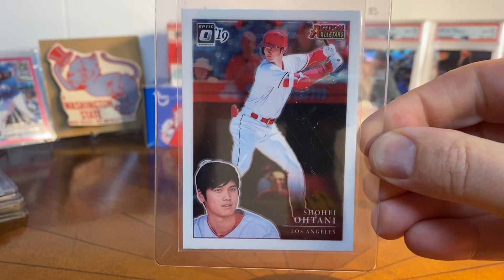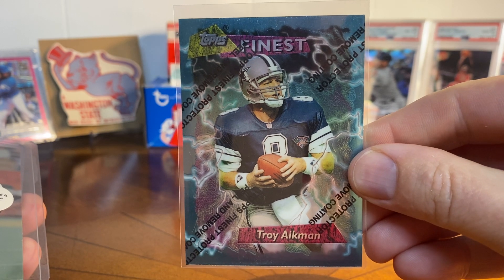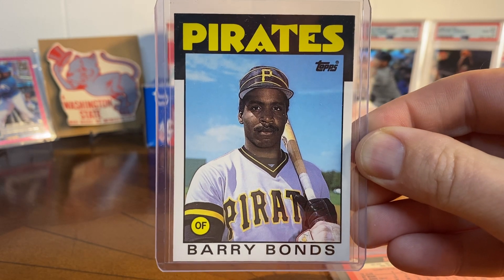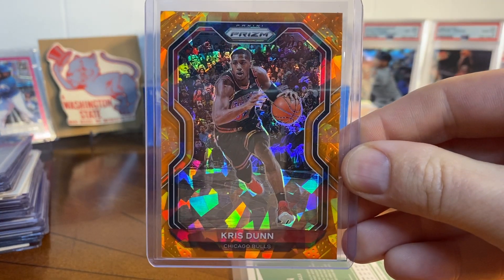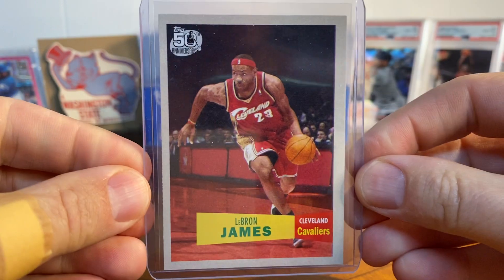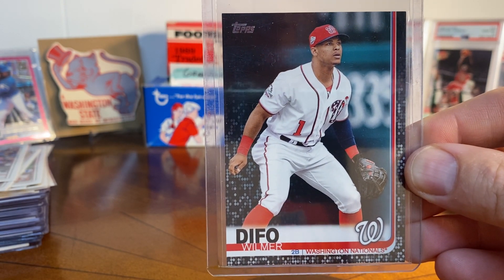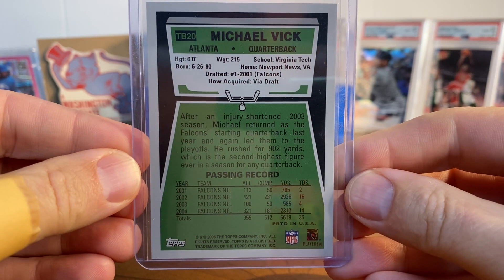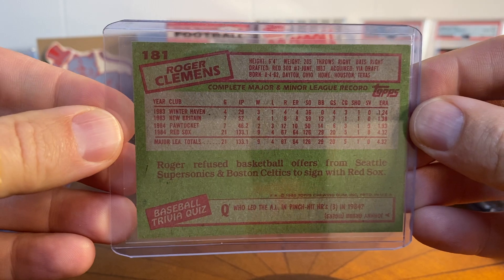Pickups: Tons of Sports, Lots of Lots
Hey Guys - thanks as always for tuning in. Shown here are loads of pickups from antique stores, card shops, and online from eBay. Basketball, football, baseball, and more in this video.

GG